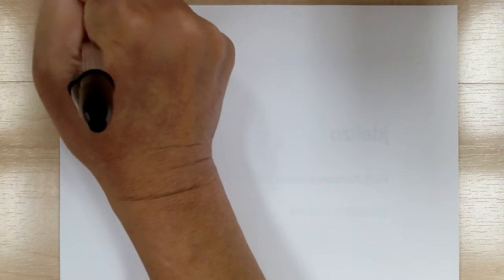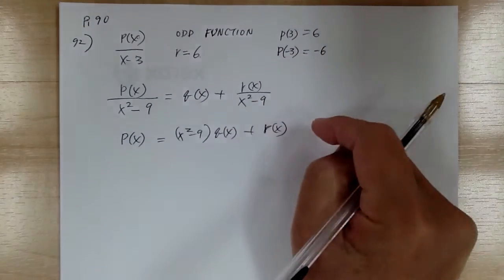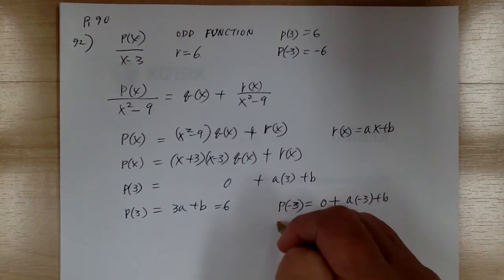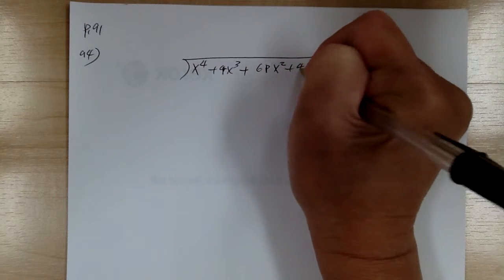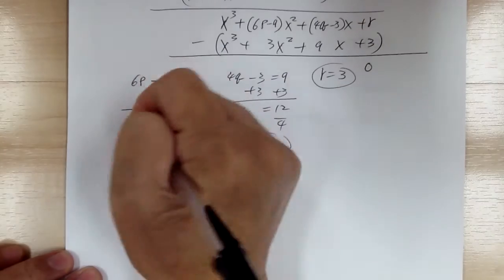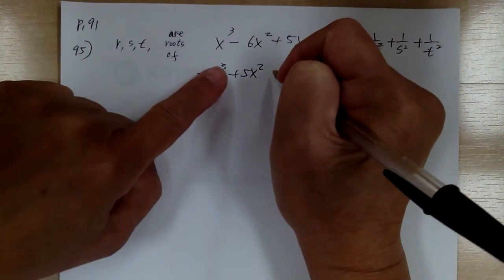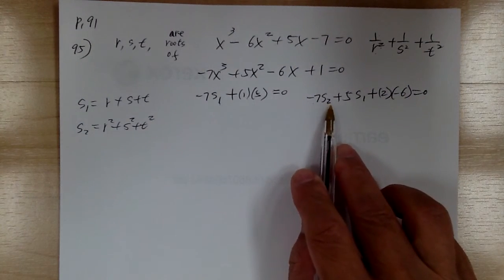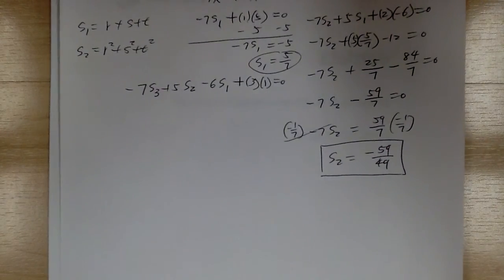Competition Math v2 p.90 #92, 94, 95